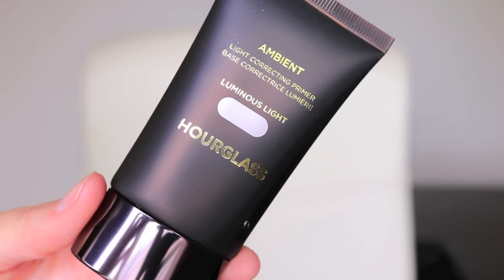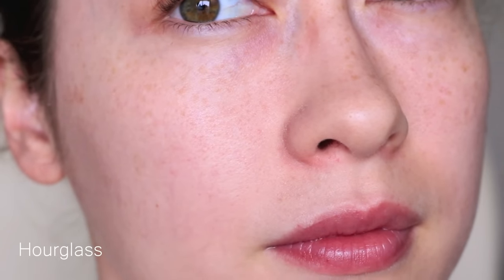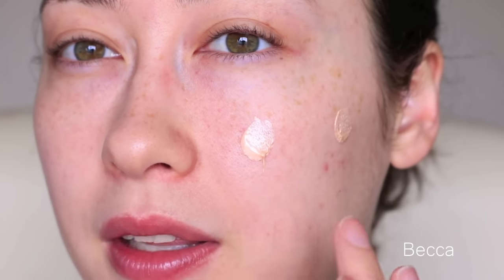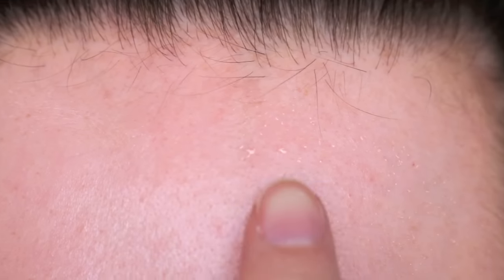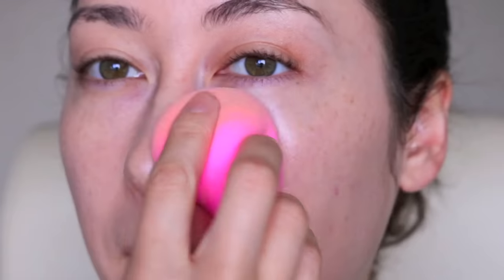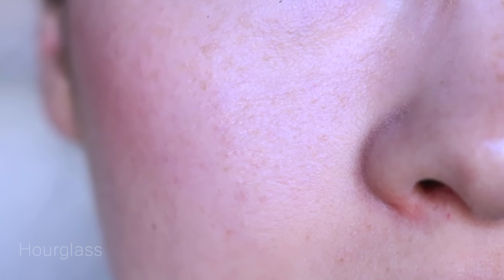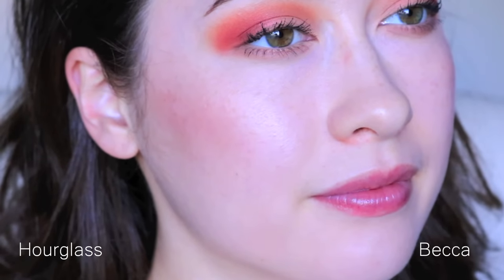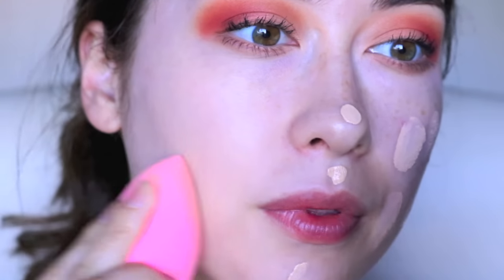NEW Hourglass Ambient Light Correcting Primer (Luminous Light)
Products mentioned in order:
Hourglass Ambient Light Correcting Primer (Luminous Light)
Lancome Teint Idole Ultra 24H Makeup (Ivoire 100 N)

Eyes: Morphe 35O

Ring light: AW Pro 19" Dimmable Ring Light 75W Fluorescent Photo Video Studio Portrait Lighting 5500K w/ Bag

Light stand: CowboyStudio Aluminum Adjustable Light Stand with Case (803 option)

Camera: Canon EOS Rebel T6i 24.2MP DSLR Digital Camera & Canon EF-S 18-55mm f/3.5-5.6 IS STM Lens